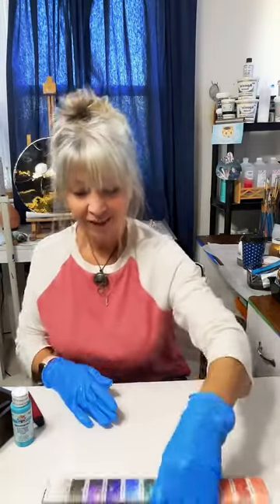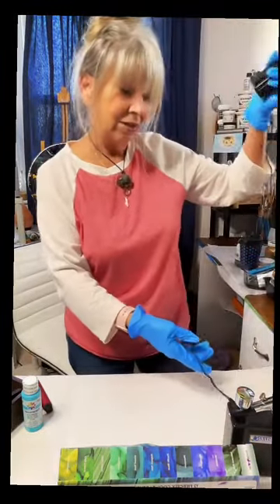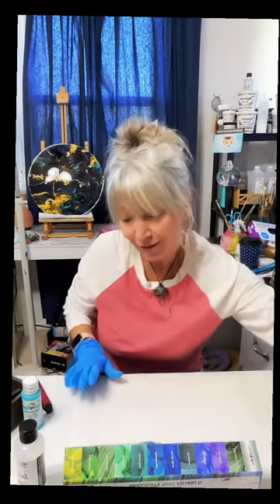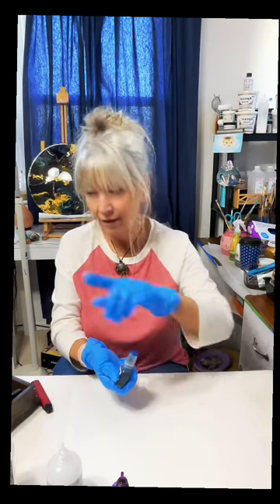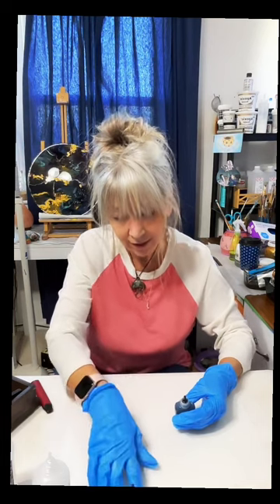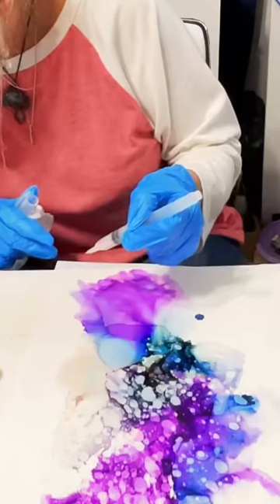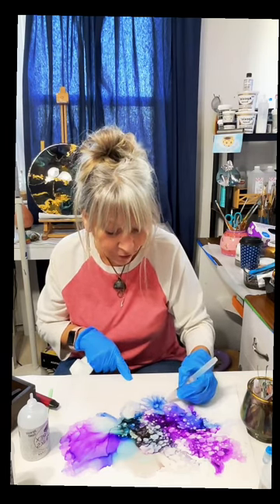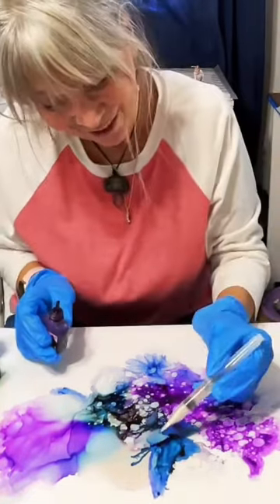Alcohol inks (T-Rex)for Beginners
This is from a ‘flash LIVE’😂playing in alcohol inks. Beginner +